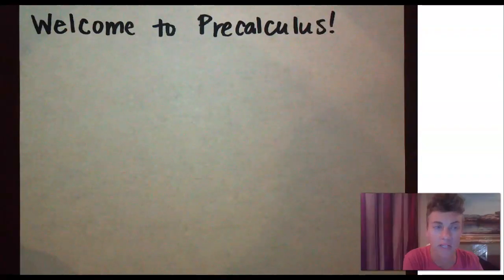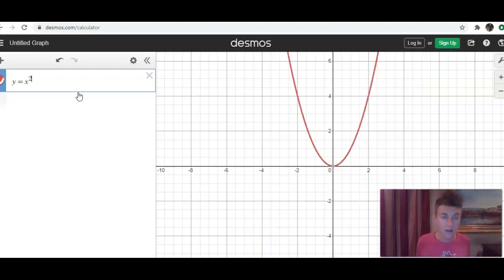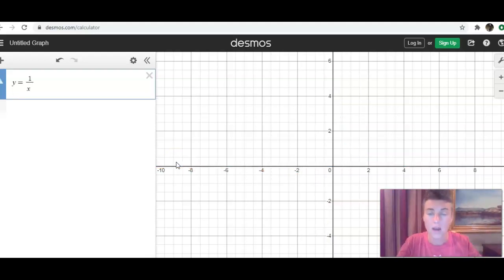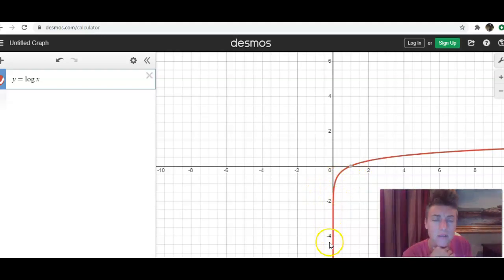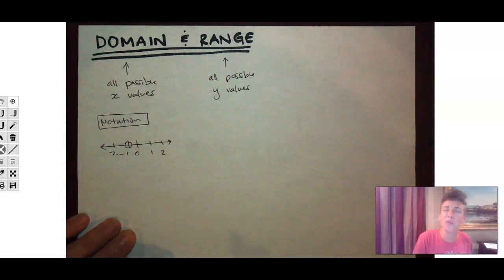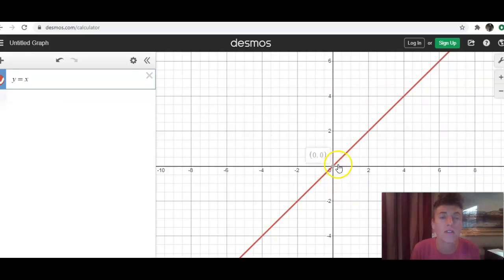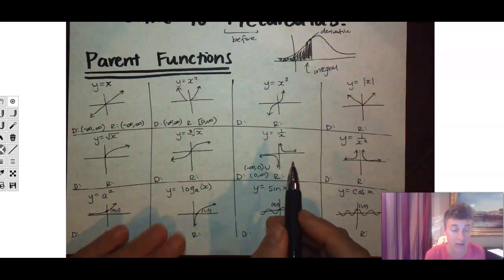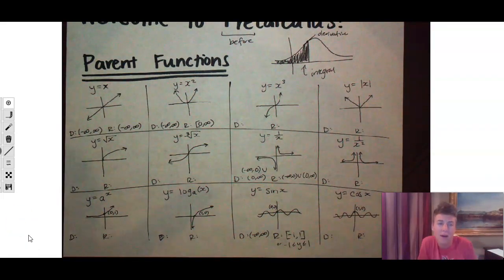Parent Functions / Domain / Range